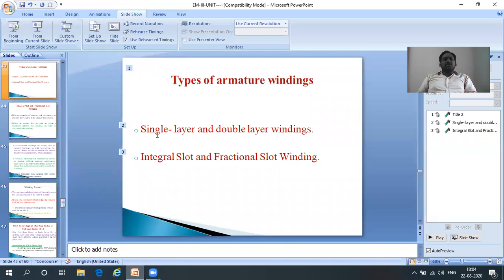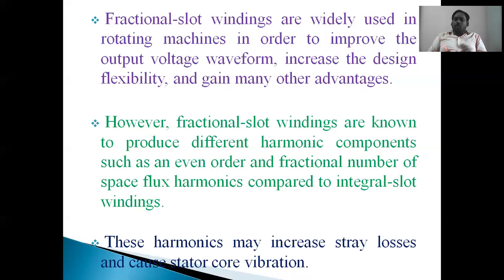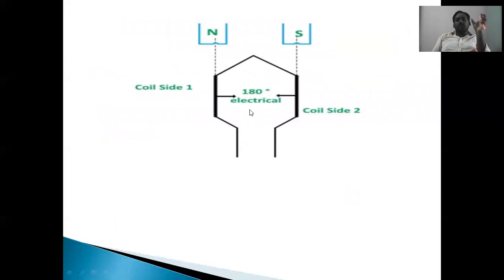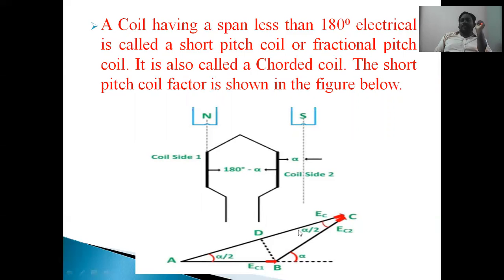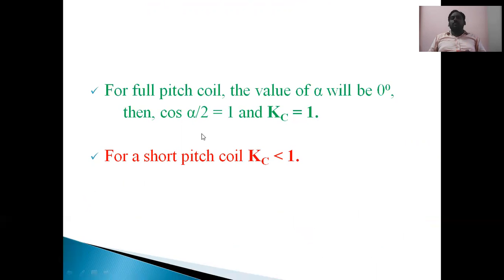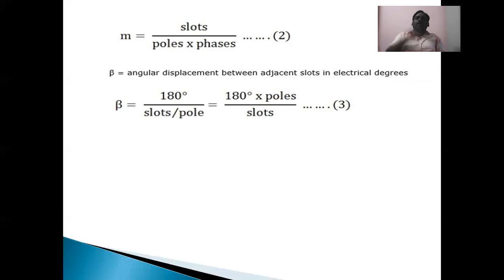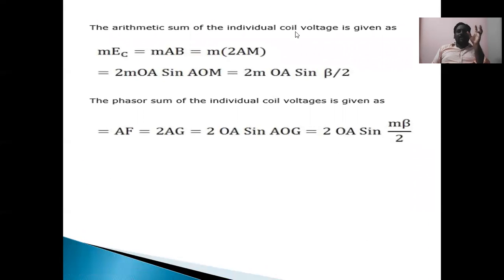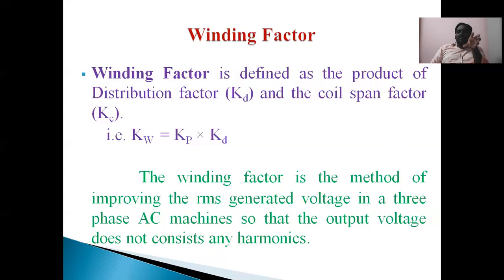B.MADHAVA-EM-III-UNIT-I-VIDEO4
ELECTRICAL MACHINES-III